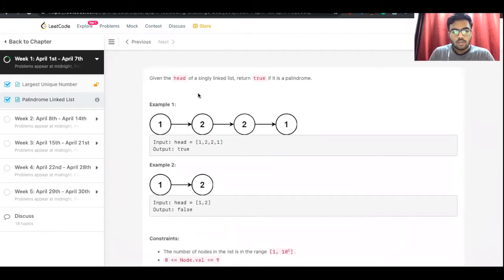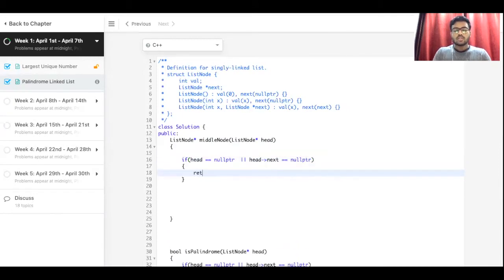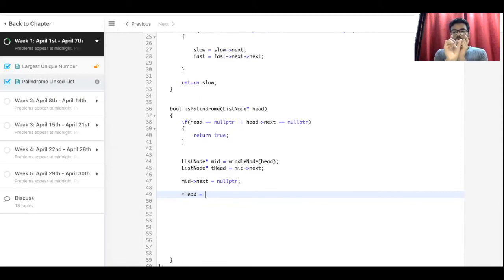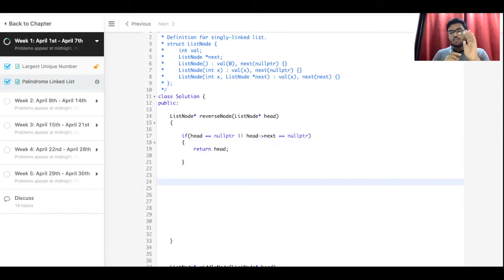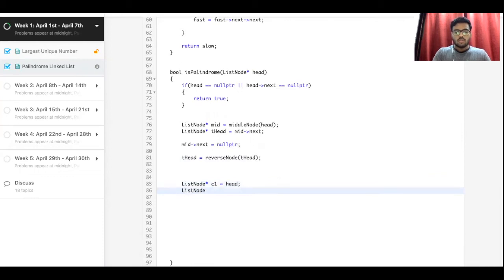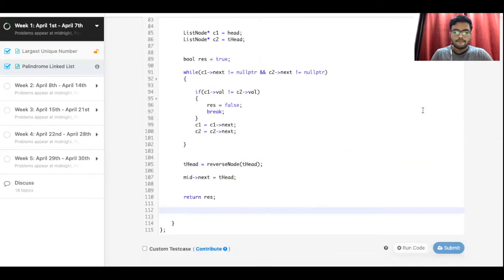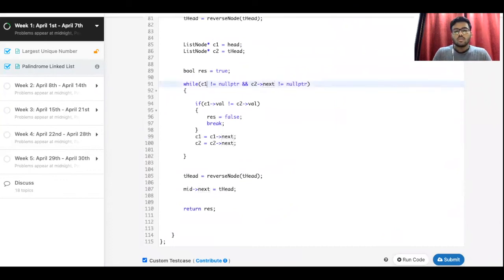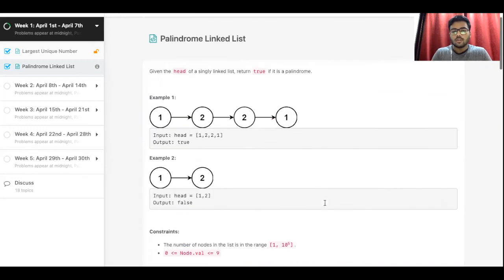April LeetCoding Challenge 2021 | Day1 | Leetcode Palindrome Linked List